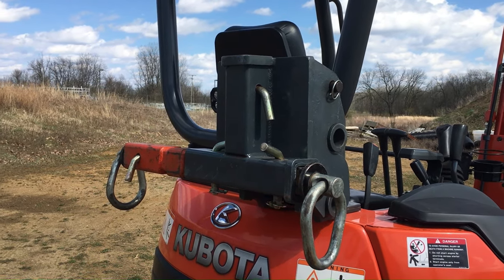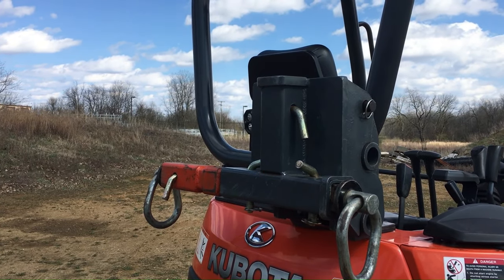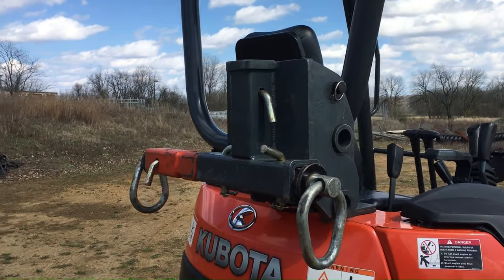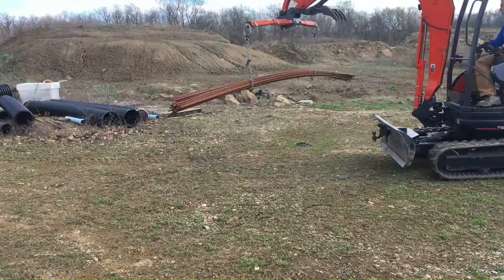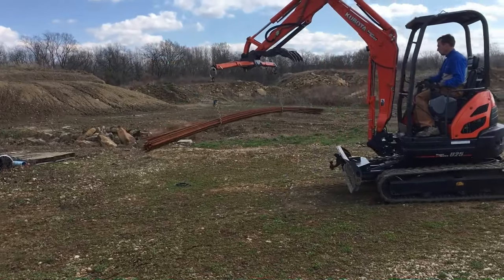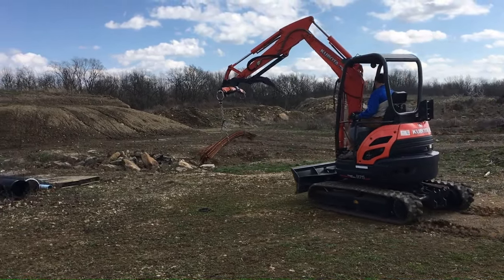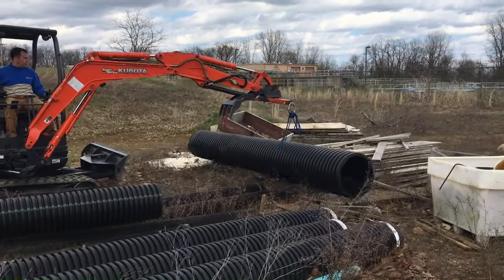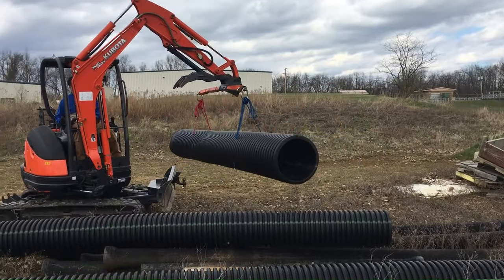My floating superpowered hand. How I move and build stuff by myself using my mini excavator.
To my knowledge, there are no retail versions of this on the market. This is a three directional class-3 receiver attachment that allows me to handle all kinds of loads and to take on many building projects. It's like having a super powered floating hydraulic hand at your disposal.
The video begins by showing simple ways of using it to move bulky and/or heavy objects and then shows pictures of my using it to put up framing by myself and trusses with the help of a friend.